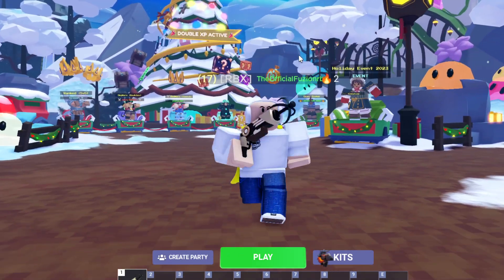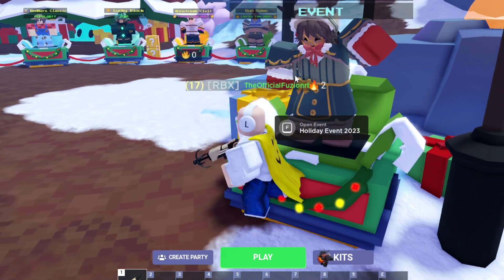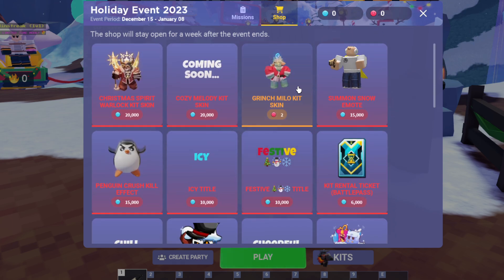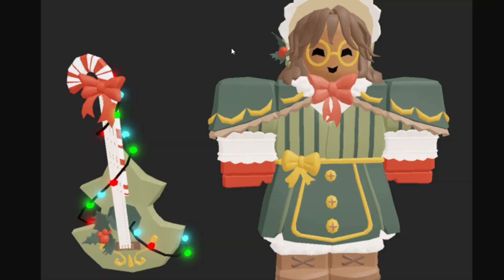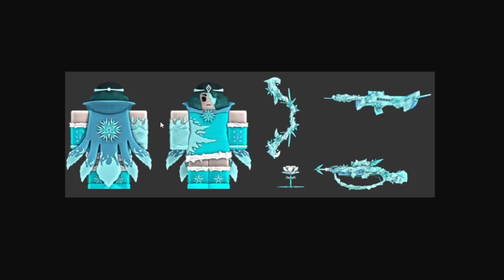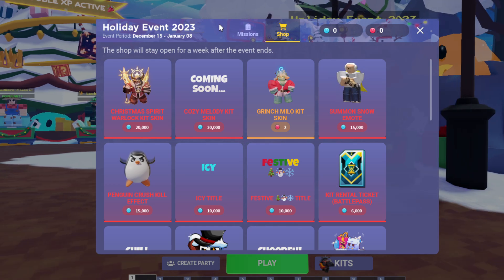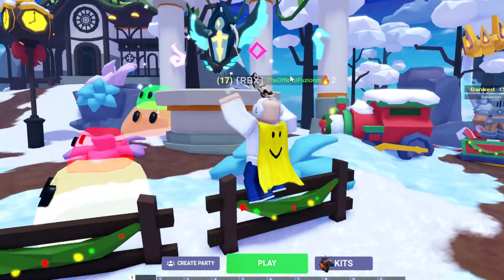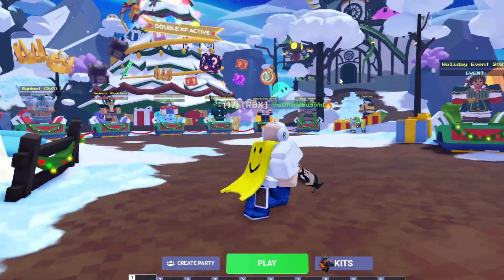*NEW* CHRISTMAS EVENT KIT!? | Roblox BedWars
Today we look at the new christmas event kit that could be coming to roblox bedwars!!